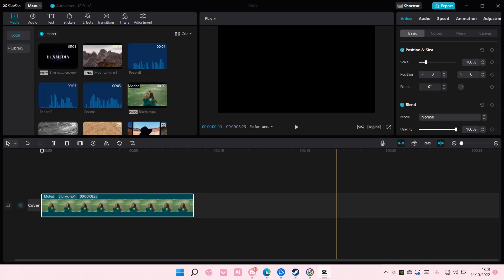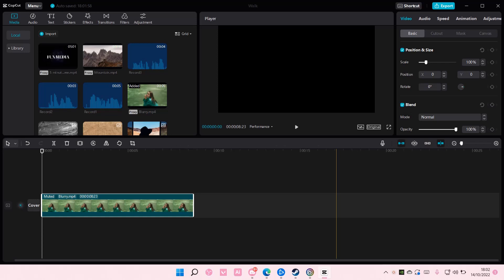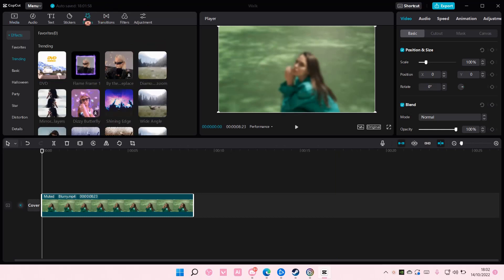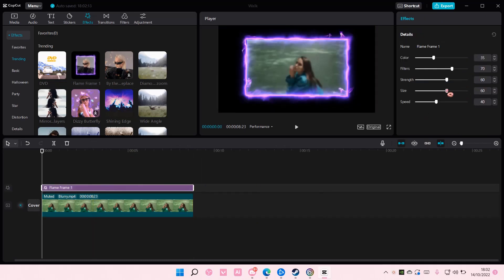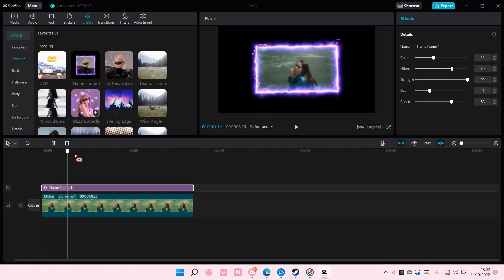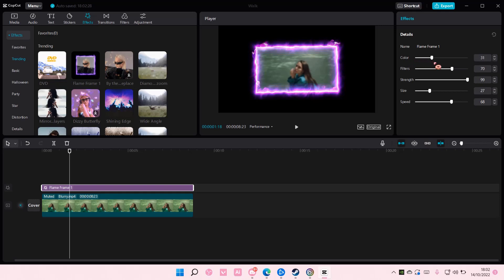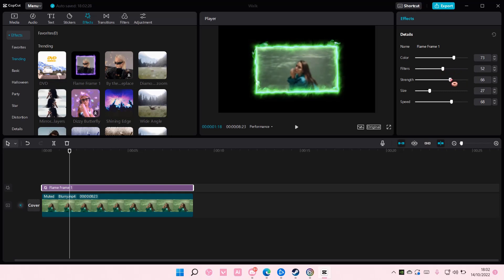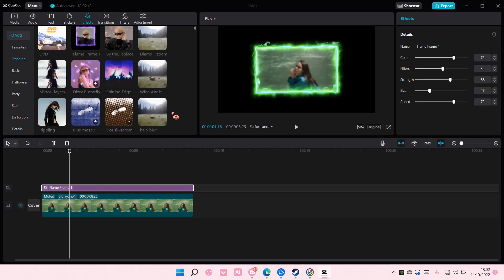How To Change Flame Frame Color On CapCut PC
This tutorial will show you how you can change flame frame color on CapCut PC.